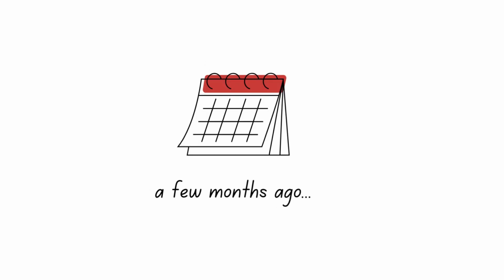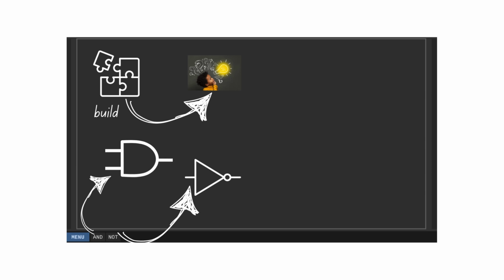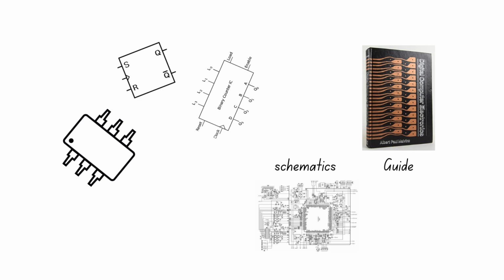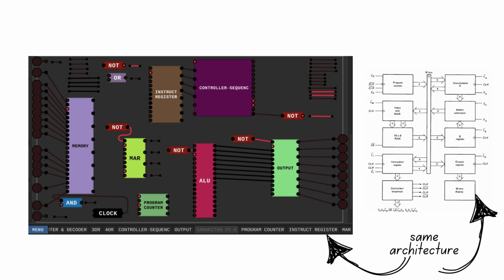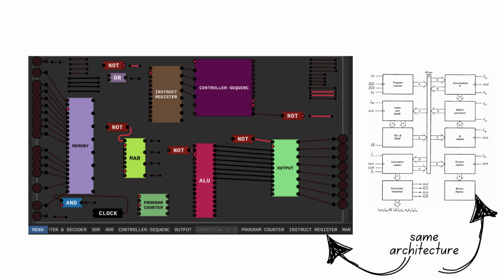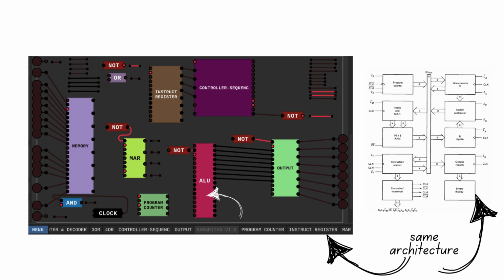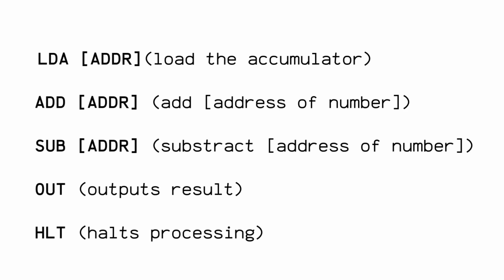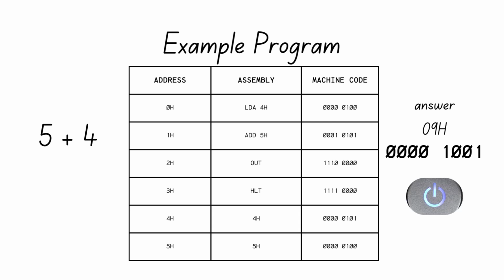How Computers Work || How I Built An 8-Bit Computer Starting with Only Two Logic Gates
In this video, I go over how I built an 8-bit computer starting from scratch with only an AND and NOT gate then building everything else from there.